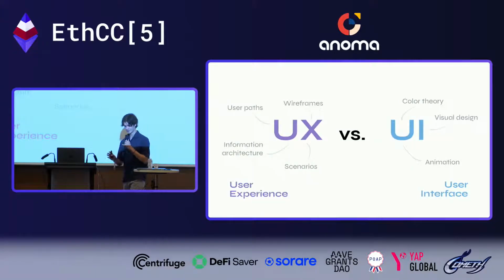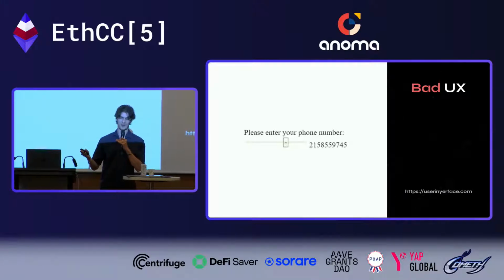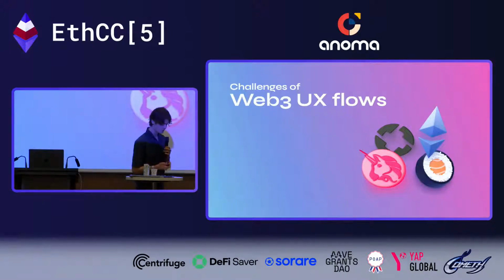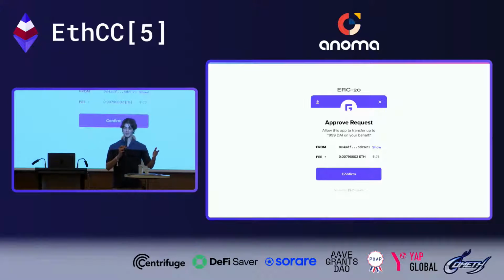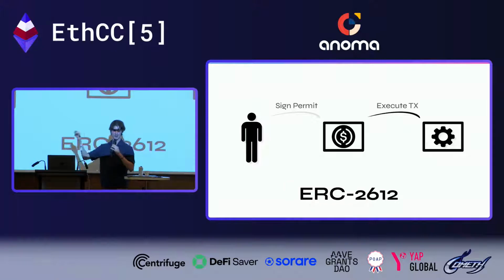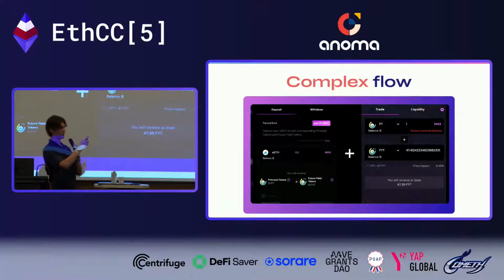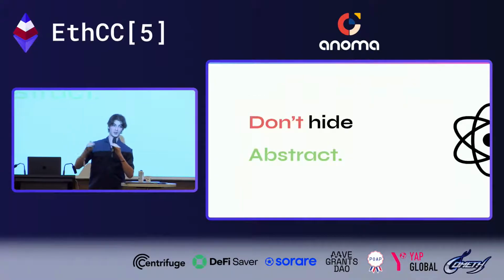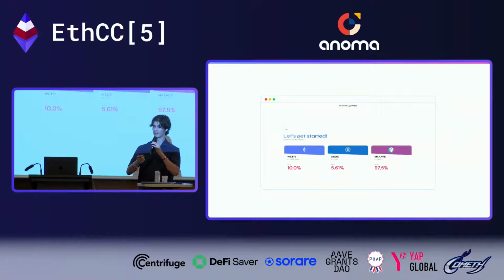Ulysse Ramage : How To Simplify UX Flows In A Complex DeFi Product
I'll be introducing the challenges we faced at APWine while building one of the most complex financial tools in the space, keeping it as simple as possible to use for the average user while being complete and fully-featured to enable professional strategies on top of the product.